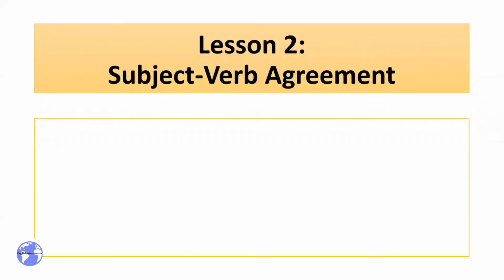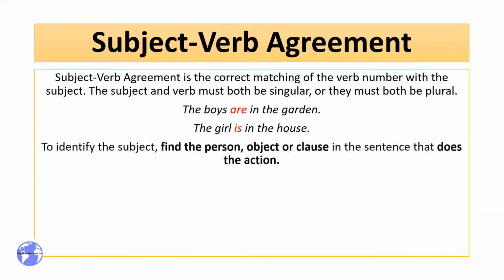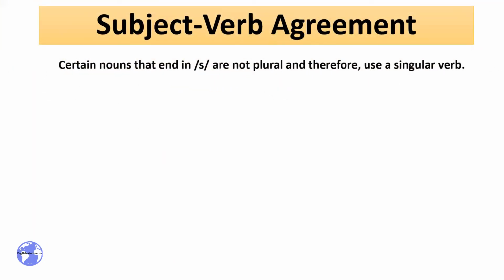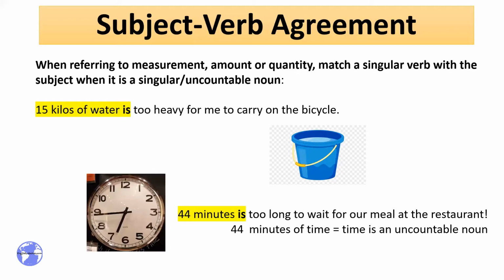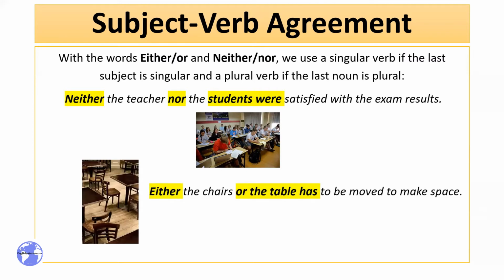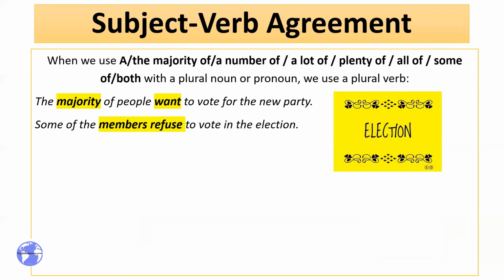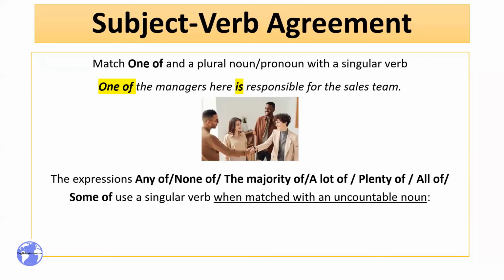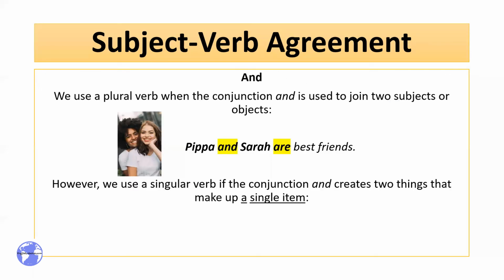How to Master Subject-Verb Agreement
MASTER Subject-Verb Agreement so you can boost your GRAMMAR RANGE AND ACCURACY!